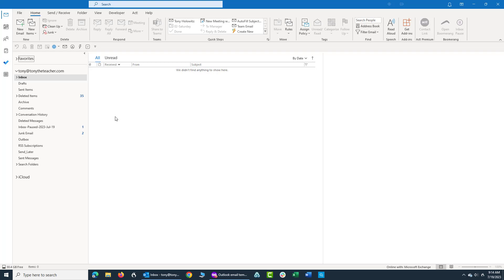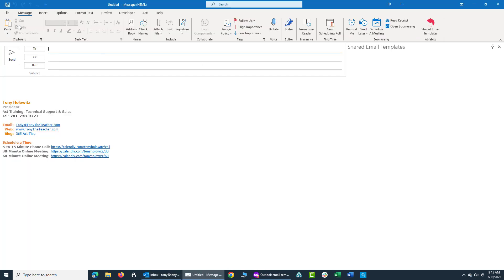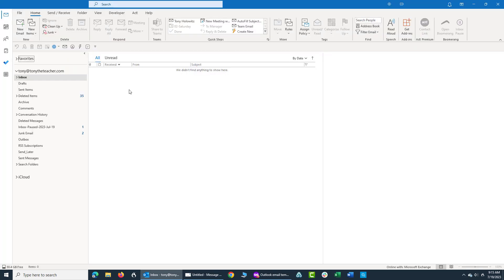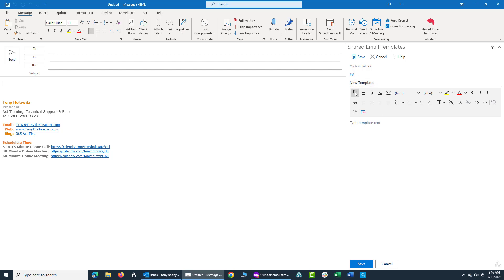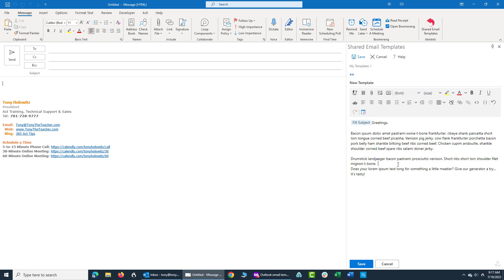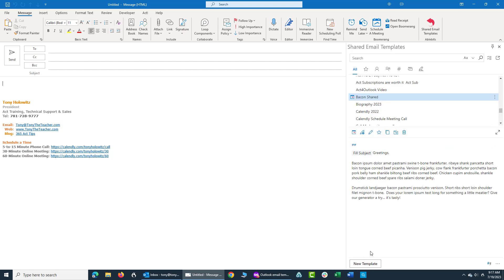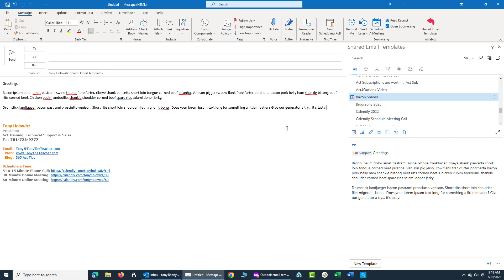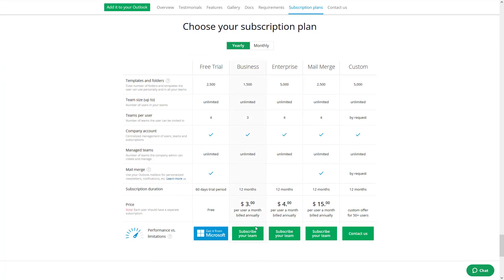Shared Email Templates for Microsoft Outlook Review 2023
Shared Email Templates will make life easier for anyone whose job includes responding to inquiries, orders, invitations, appointment letters, meeting requests, acknowledgements, or any other repetitive emails. Small companies and large corporations, educational organizations, government institutions, medical centers, real estate agents - these are just a few examples of the wide range of areas in which timely and accurate email communications play a crucial role, and where shared templates can be a game changer.

### Summary: Shared Email Templates for Microsoft Outlook Review 2023

The "Shared Email Templates" tool for Microsoft Outlook is a product by AbleBits that has been in use for several years, receiving periodic updates. It is a highly recommended tool for saving time and increasing efficiency when handling emails in an office environment.

**Key Features and Functionality:**
1. **Creating Templates:**
   - Users can save frequently written emails as templates.
   - Templates can automatically fill in both the subject line and the body of an email.
   - Templates can be named using multiple terms for easy searching and identification.

2. **Macro Integration:**
   - The tool allows inserting macros, such as auto-filling the subject line.
   - Users can customize templates with macros to include specific details like names and subjects.

3. **Ease of Use:**
   - Accessible through the right-hand side panel in Outlook.
   - Simple interface for creating and modifying templates.
   - Supports quick insertion of templates into emails with just a few clicks.

4. **Compatibility and Requirements:**
   - Requires Microsoft Exchange to function.
   - Users can check compatibility by looking at their account information in Outlook.

5. **Pricing and Trial:**
   - Priced at $36 per year per person ($3 per month, billed annually).

**Use Case Example:**
- Imagine receiving frequent inquiries requiring a standard response. Instead of writing the same response repeatedly, you can save this response as a template. When needed, simply select the template to fill in the email, saving time and ensuring consistency.

**Getting Started:**
- Users can add the tool via the “Get Add-ins” option in Outlook.
- Searching for "Shared Email Templates" in the add-ins menu will bring up the tool for installation.

### Key Bullet Points:
- **Time-Saving:** Automatically fills in subject and body for frequently used emails.
- **Macro Features:** Customizable with macros to auto-fill specific information.
- **User-Friendly:** Easy creation, modification, and insertion of templates.
- **Compatibility:** Requires Microsoft Exchange; easy to check and verify in Outlook.